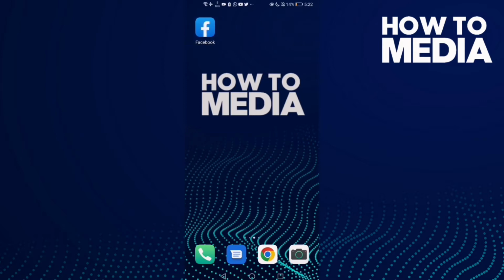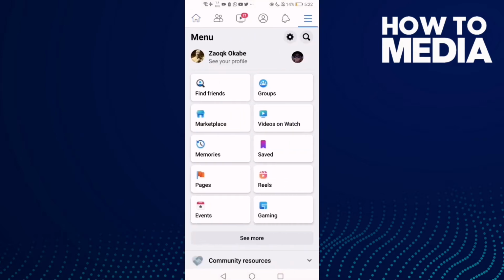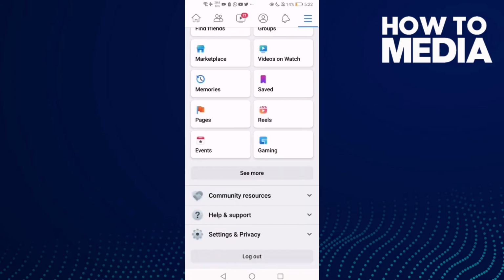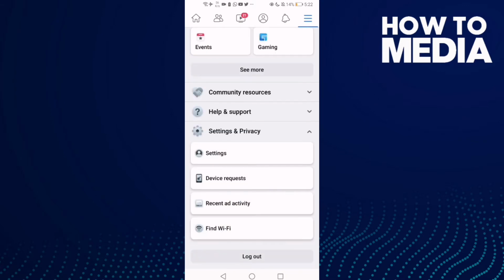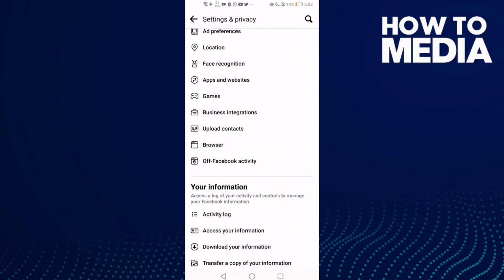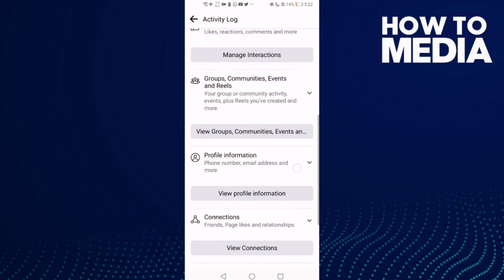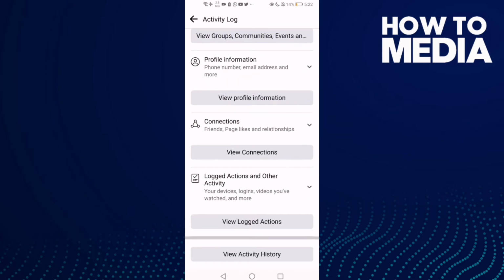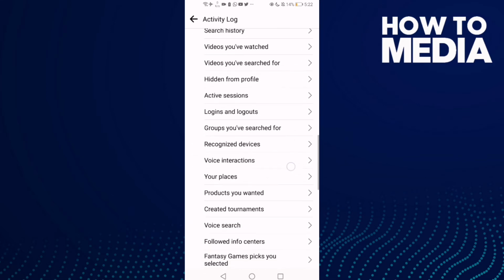How to Review Crisis Response on Facebook Mobile App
in this video we discuss :